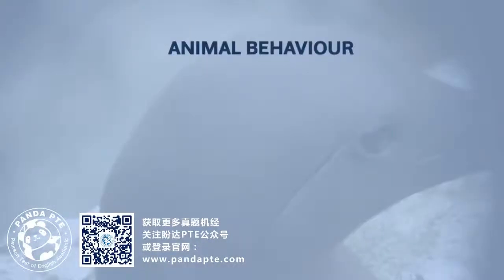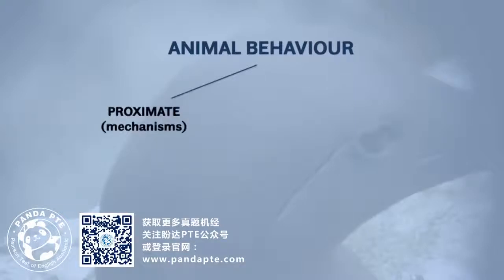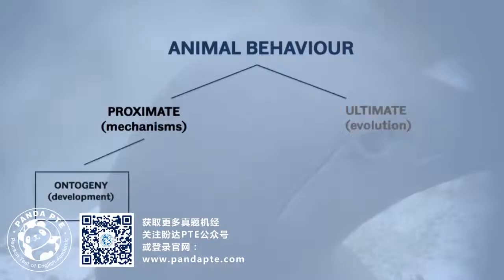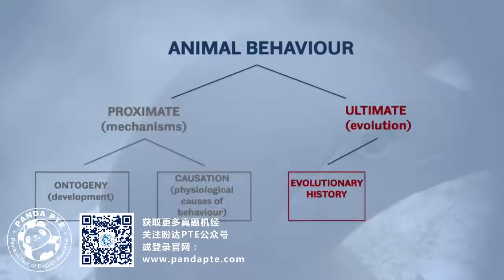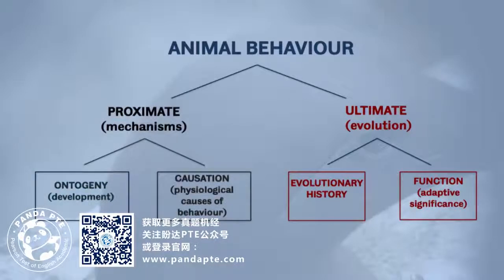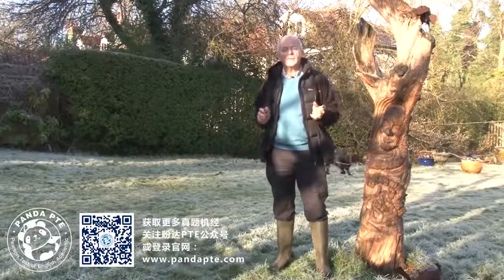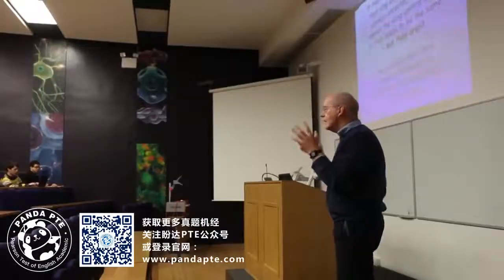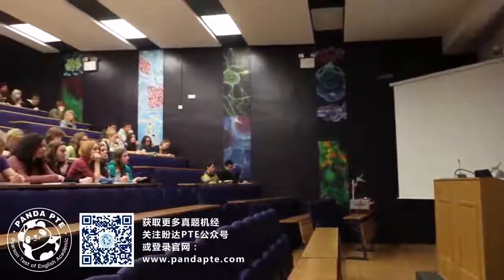Panda PTE RL Retell Lecture-Animal behavior真題機經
參考原文:
We can ask two fundamental questions about animal behaviour, they referred to as proximate and ultimate. Proximate questions are those concerned with the mechanisms that bring about behaviour, ultimate questions are those concerned with the evolution of behaviour. We can divide the proximate and ultimate questions into two sub-questions. For proximate, how does the behaviour develop, and secondly what causes the behaviour. For ultimate, you can ask how did the behaviour evolve, and secondly what is the adaptive significance of the behaviour what’s purpose. Together these comprise what are called Tinbergen's four questions about animal behaviour. Niko Tinbergen was one of the founding fathers of the study of animal behaviour. These questions represent the different ways of studying animal behaviour and understanding the difference between those four questions are fundamental to understanding behaviour and indeed the whole of biology. How do we study animal behaviour well that depends on the type of question we’re hoping to answer.
更多真題機經: Panda PTE